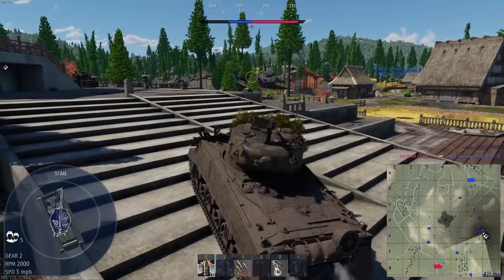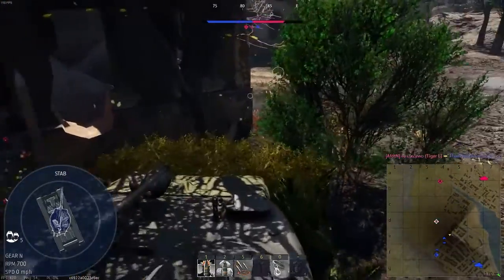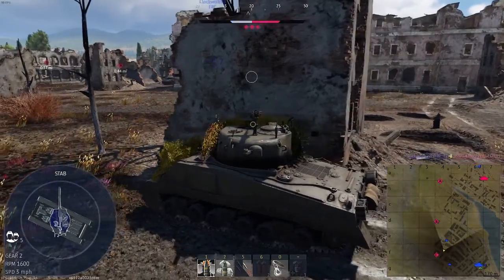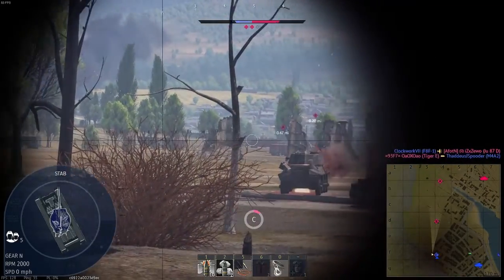M4 Sherman mayhem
A journey with the M4 sherman and it gyro stabilizer goodness